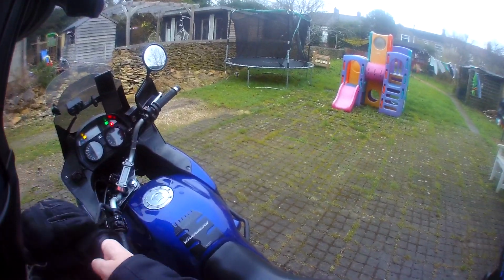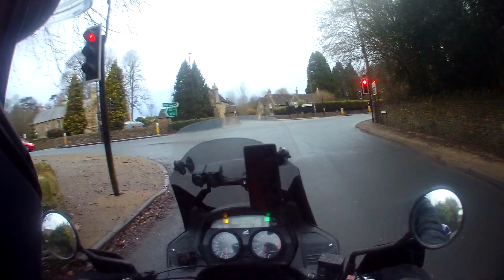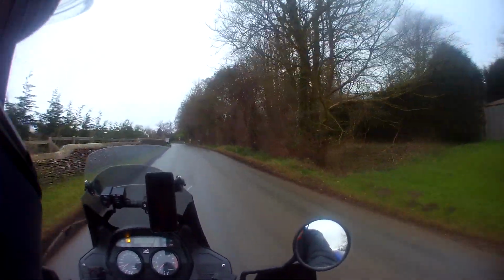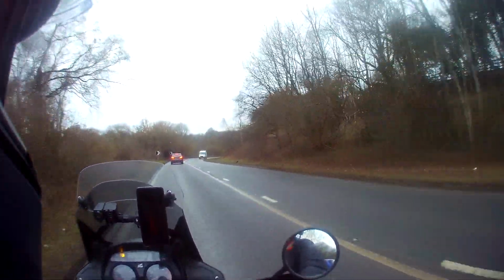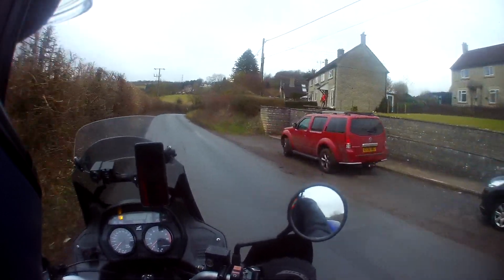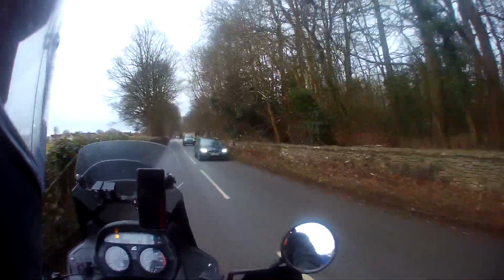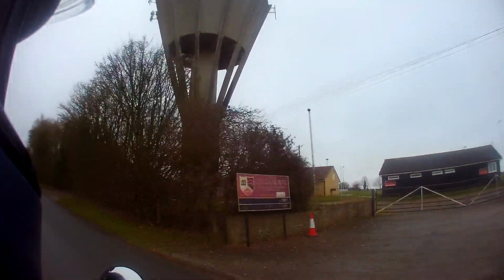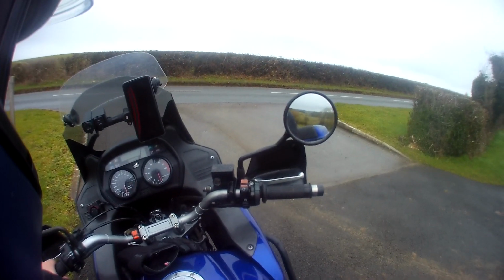Part one of 6 years of living with a xl1000 Varadero, the good the bad the ugly?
First of two videos on how I have maintained, kept running and enjoyed my Varadero beast!